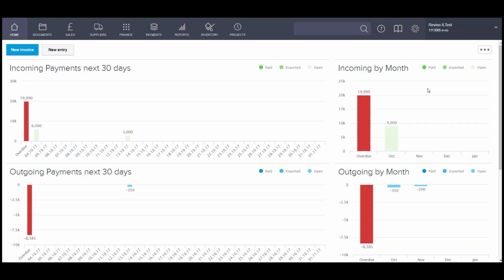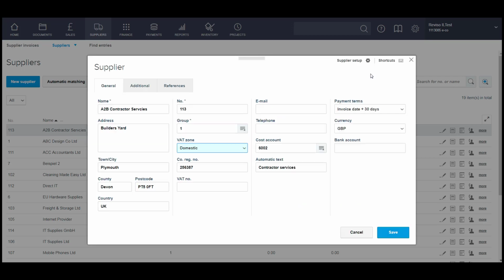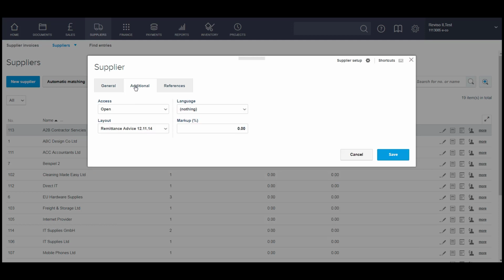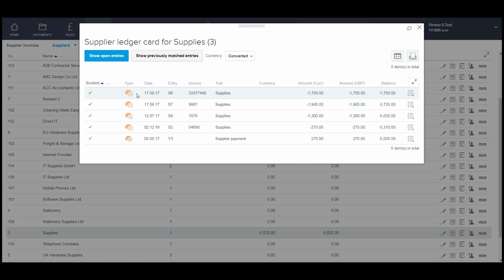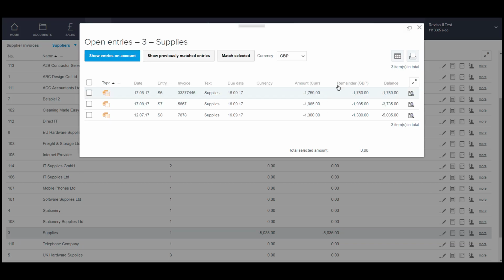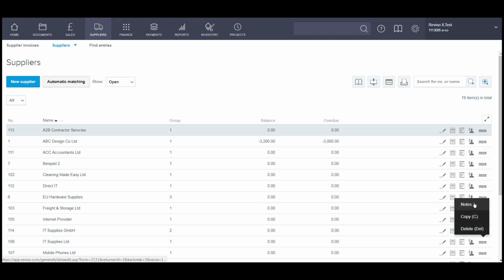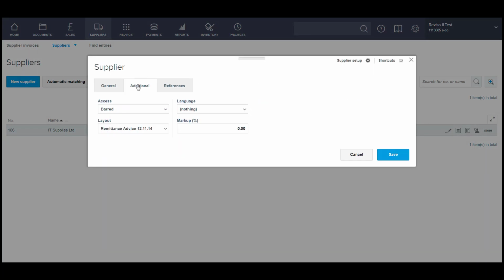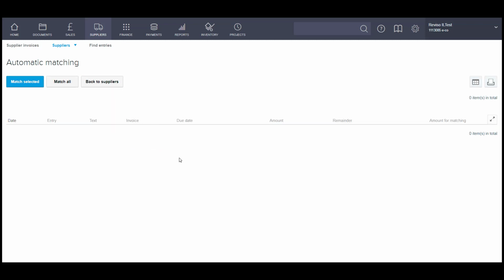Supplier menu options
Find out what functions the Supplier menu within Reviso brings you. Modify the currency, edit your supplier information anytime and align all the invoices to adequate suppliers. It is so easy!